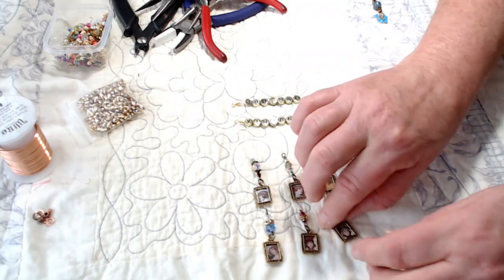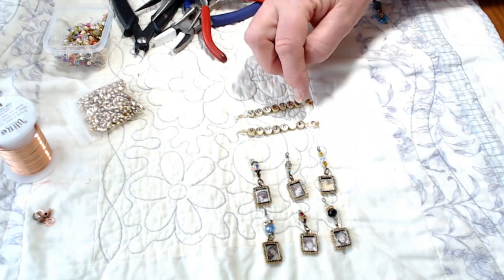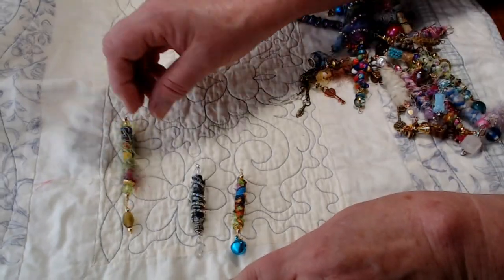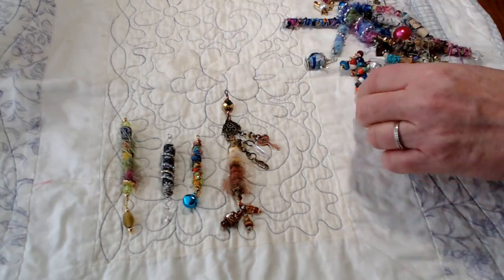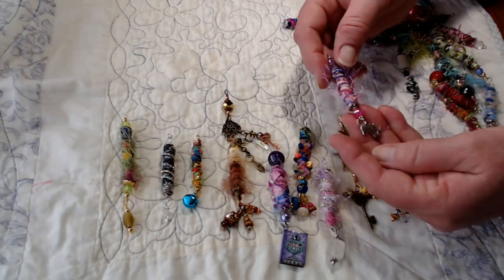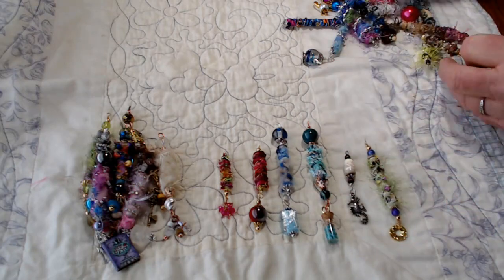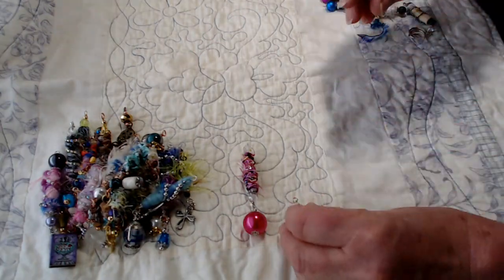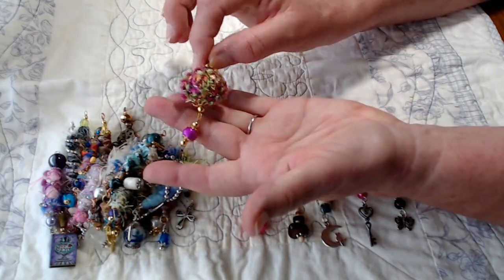Vintage Frame Charms and Dangles